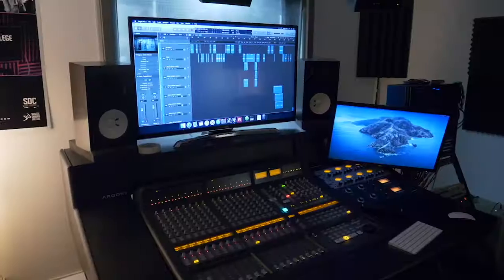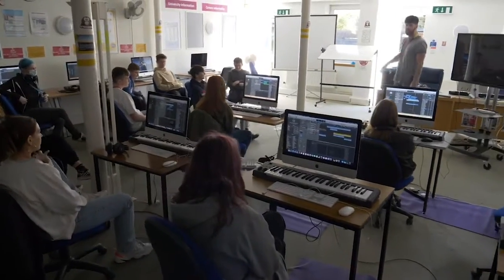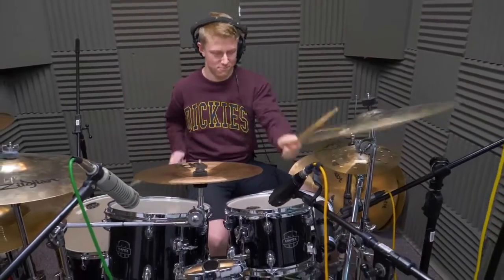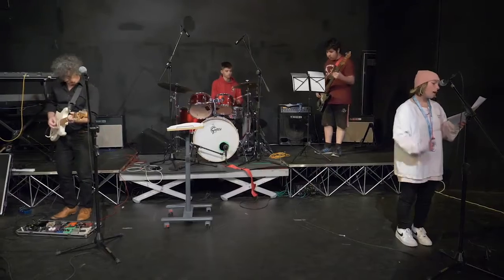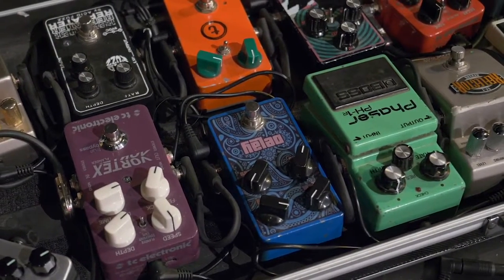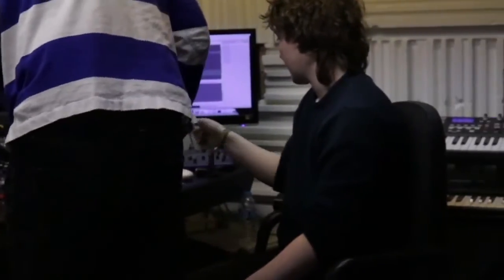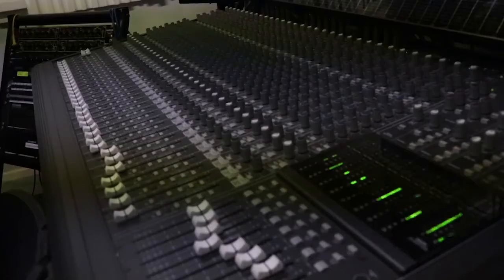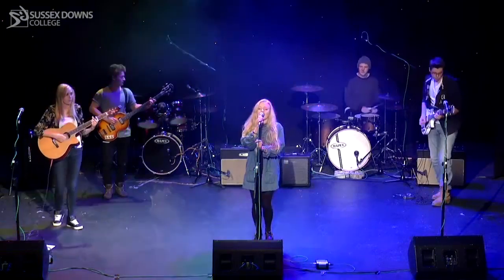Studying Music at East Sussex College Eastbourne